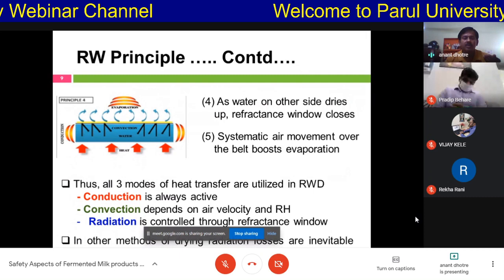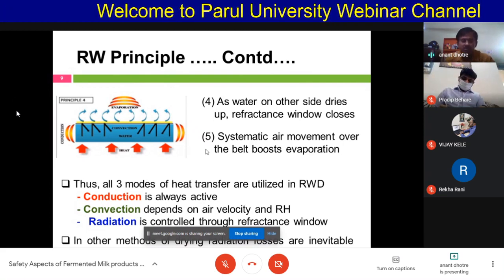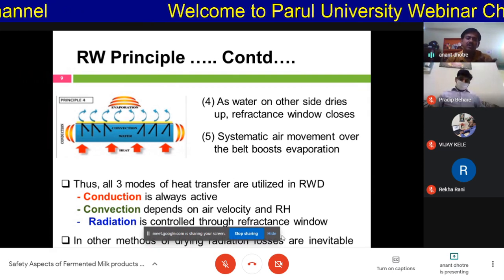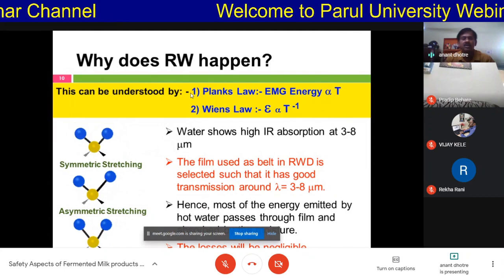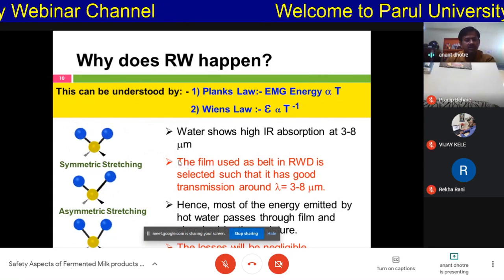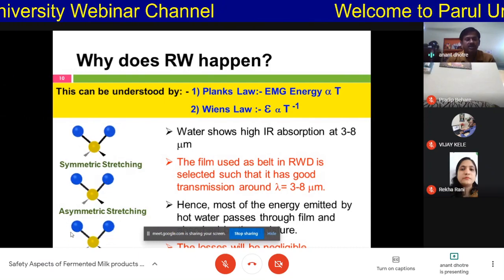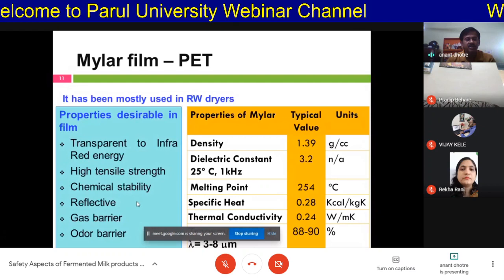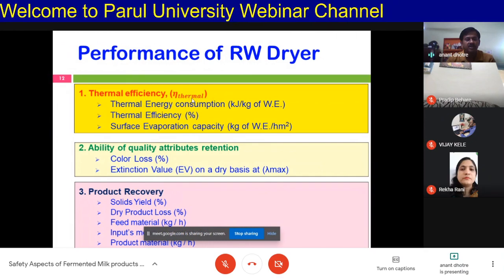Safety Aspects of Fermented Milk products & Strategies to stay competitive in Dairy Business Post CO